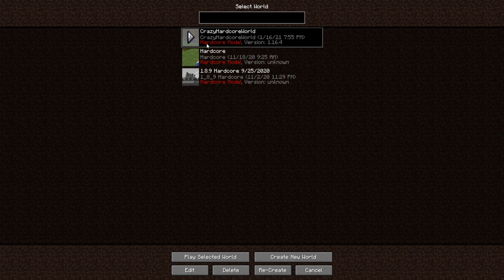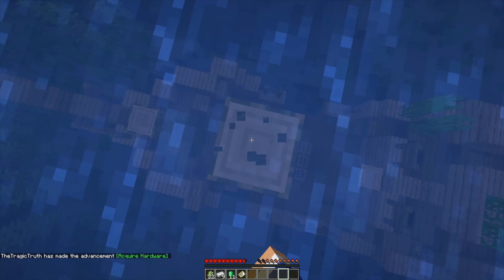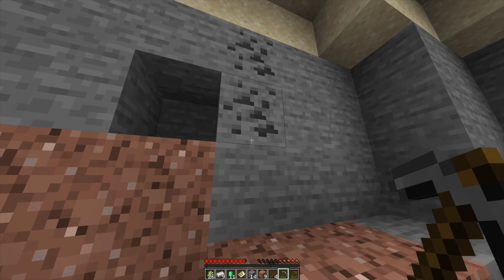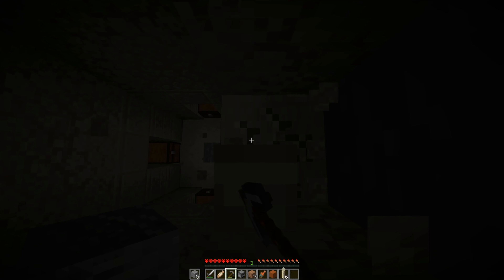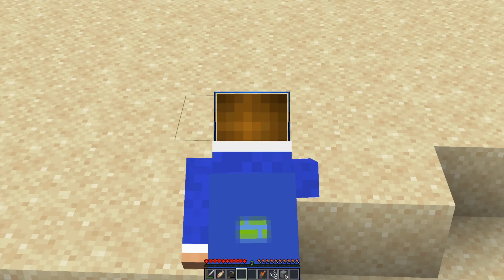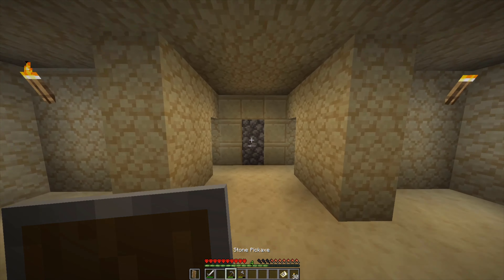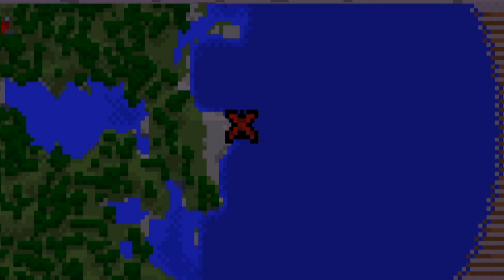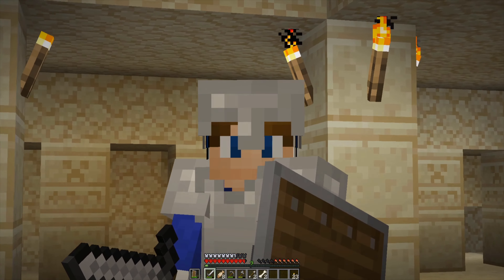WORST Minecraft Spawn EVER (Minecraft Hardcore Ep1)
Like I said on the New Years video, I wanted to start up a Hardcore Minecraft Series, and well, here is Episode 1!!

*You Do NOT Have To Donate, But If You Do, It Would Strictly Go Into Stuff For The Channel*

If You Are Reading This, You Are Breathtaking!!!